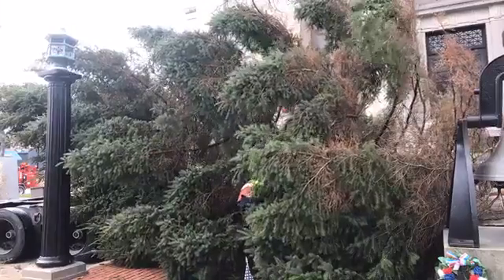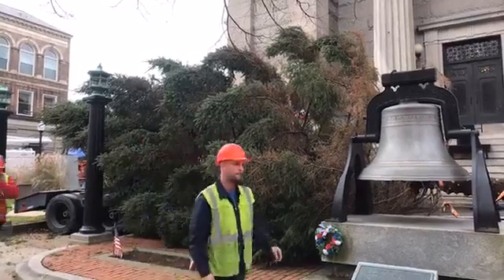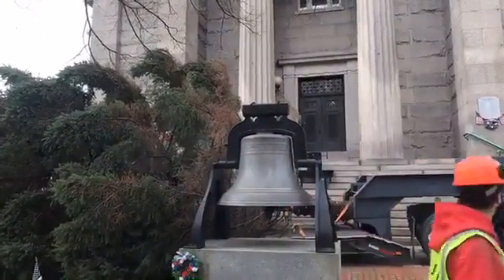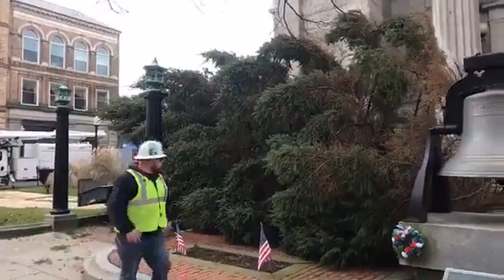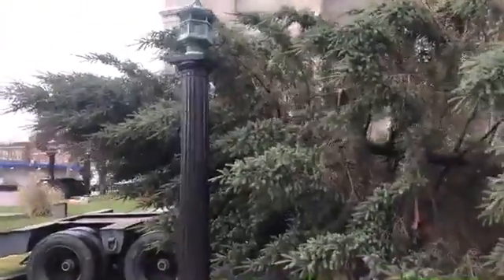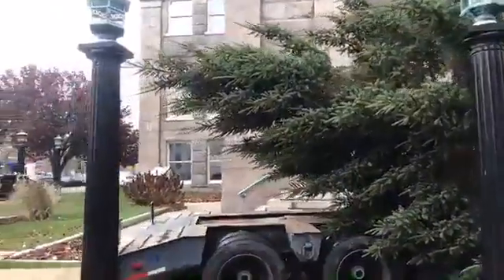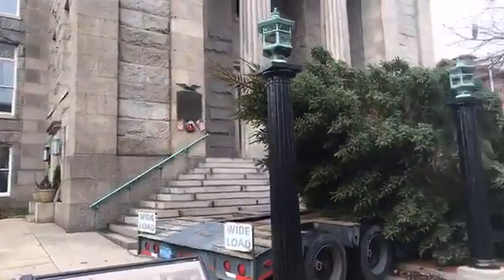New Bedford Christmas tree delivered downtown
Video of the large Christmas tree being delivered in front of the downtown public library on Nov 26, 2018.